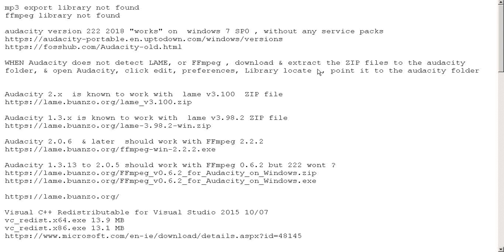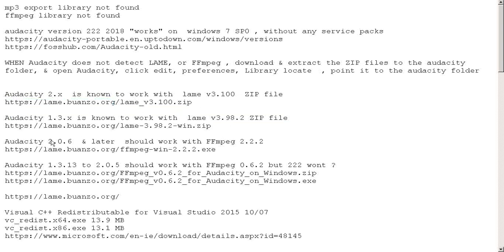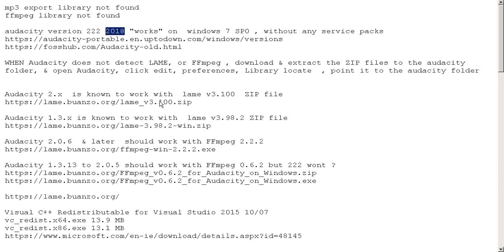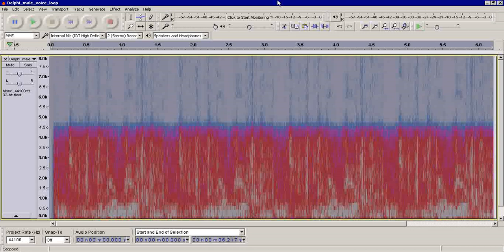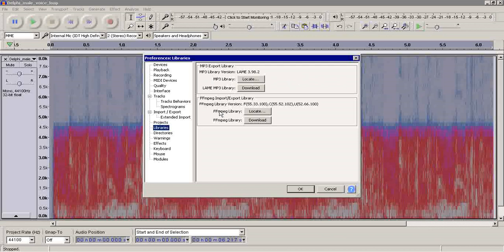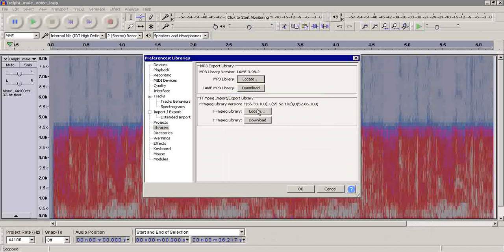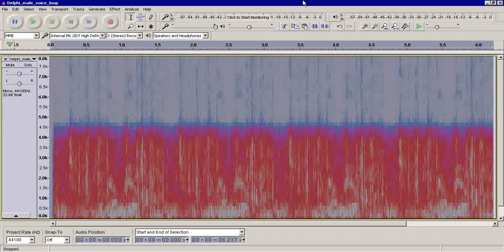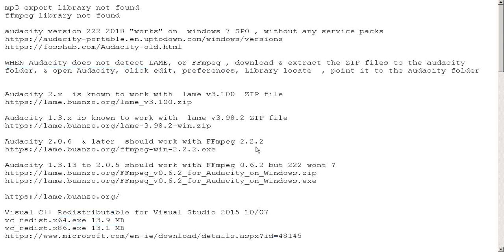audacity 2.2.2, with Lame 3.98, & FFmpeg 2.2.2 libraries works on windows 7 without service packs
mp3 export library not found, &  ffmpeg library not found ,
WHEN Audacity does not detect LAME, or FFmpeg ,
download & extract the ZIP files to the audacity folder, &
open Audacity, click edit, preferences, Library locate  ,
point it to the audacity folder so it stops whining

audacity version 222 2018 "works" on  windows 7 SP0 , without any service packs

Audacity 2.x  is known to work with  lame v3.100  ZIP file

Audacity 1.3.x is known to work with  lame v3.98.2 ZIP file

Audacity 1.3.13 to 2.0.5 should work with FFmpeg 0.6.2 but 222 wont ?

see also  Visual C++ Redistributable for Visual Studio 2015 10/07
vc_redist.x64.exe 13.9 MB
vc_redist.x86.exe 13.1 MB

my work is transformative in nature as a criticism so some usage of the original is required  but uses no more of the original than is necessary & this has no negative affect  on the market for the original work its self & my work is  protected speech as outlined by the 1st amendment to the united states constitution & falls under fair use as outlined in united states copyright laws.

COPPA children's on line privacy protection act disclosure & DISCLAIMER = the uploader of this video is NOT the website, service, or app operator & thus lacks the ABILITY to collect, use, or disclose ANYONE'S personal information & has a general mixed audience that is specifically EXEMPTED under COPPA .